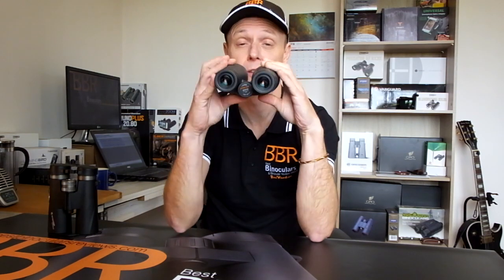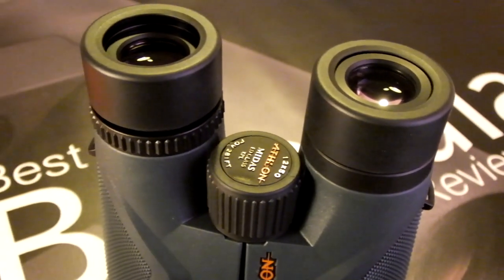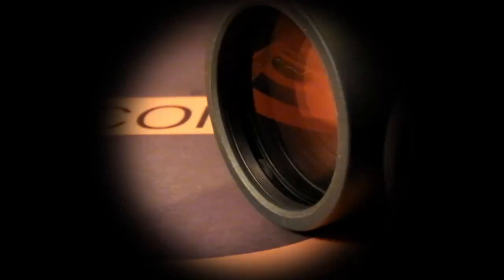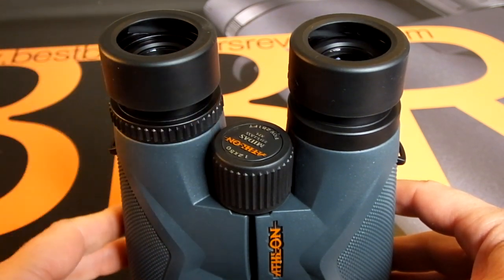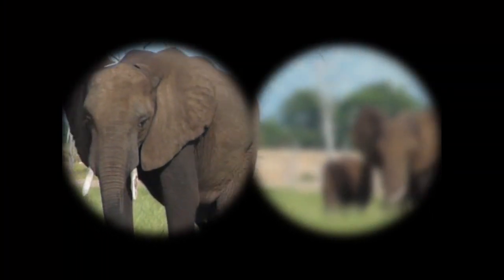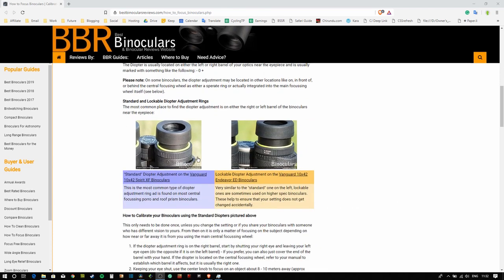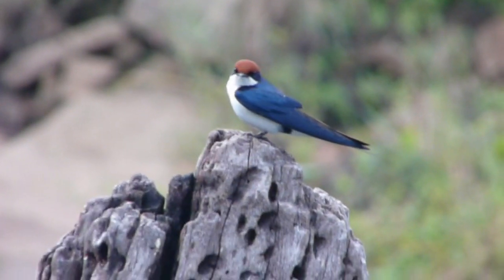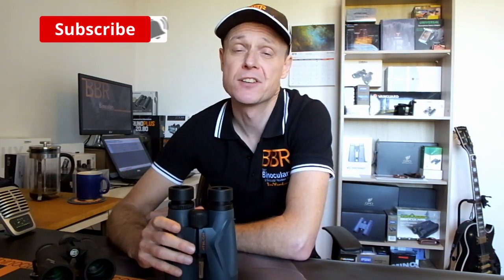3 Worst Mistakes Beginners Make using Binoculars & How to Avoid Them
In this video, I show you the Top 3, Biggest, Most Common Mistakes Binocular Newbies Make and how you can Avoid them.

Using the eyecups incorrectly, incorrect or lack of use of the diopter and not aiming the binoculars correctly, there are 3 of the most common mistakes I see those new to binoculars make which certainly plays a big part in reducing the quality of the view and even meaning not being able to locate your intended target fast enough.

Individual Focus Binoculars or Single Diopter Adjustment?